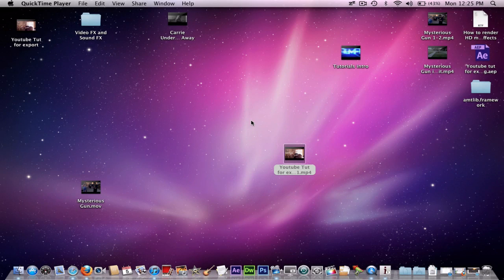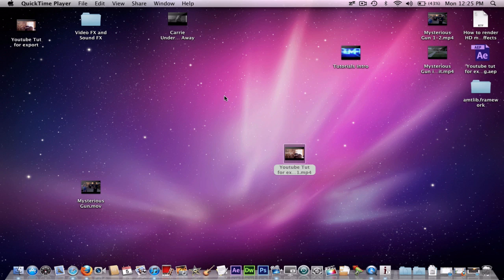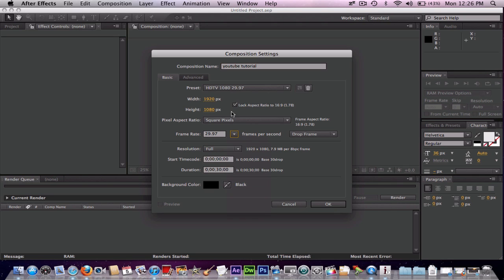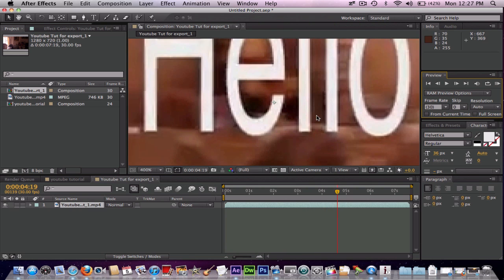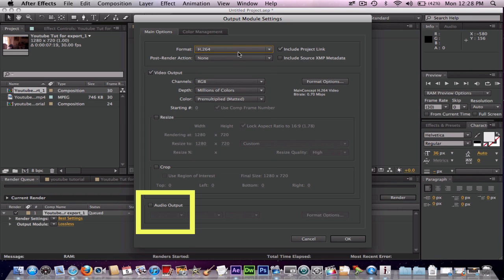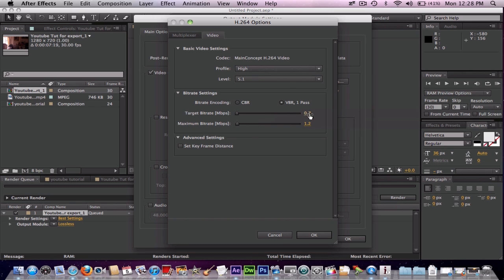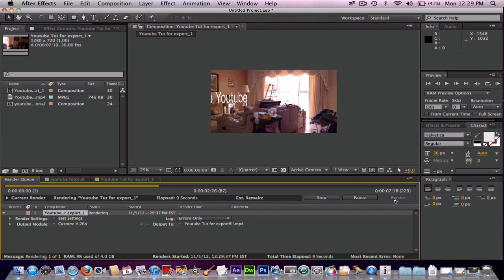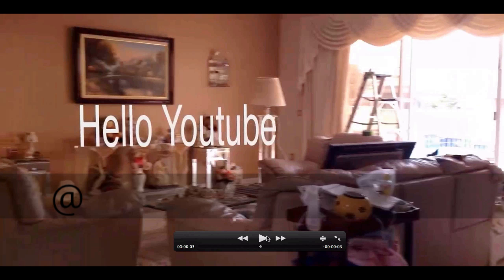How to: Export (Render) Out a Footage Out of After Effects in HD!